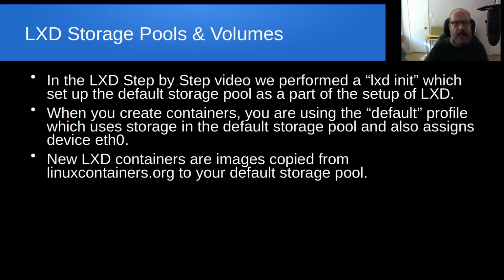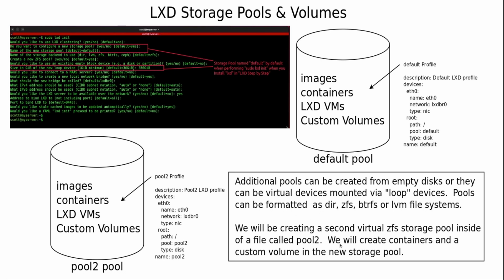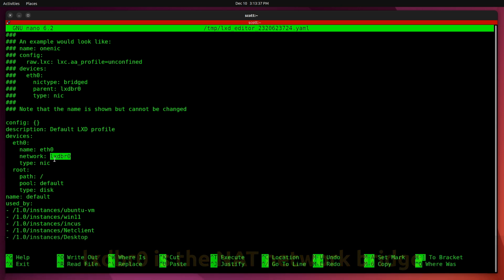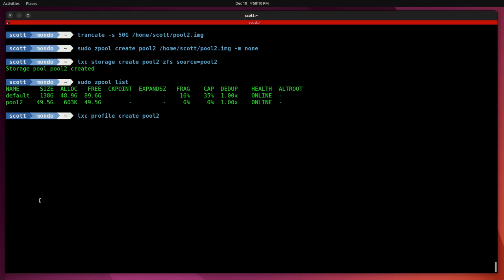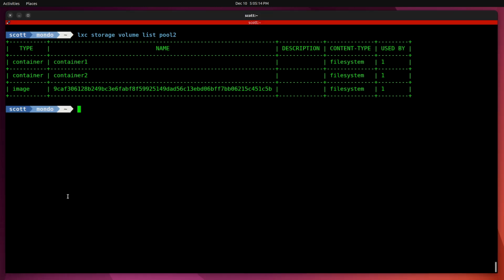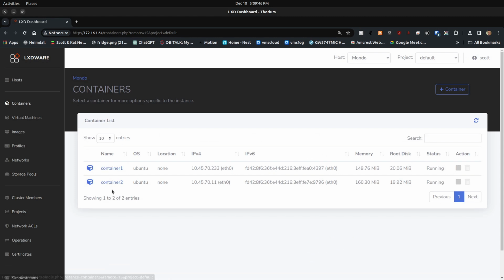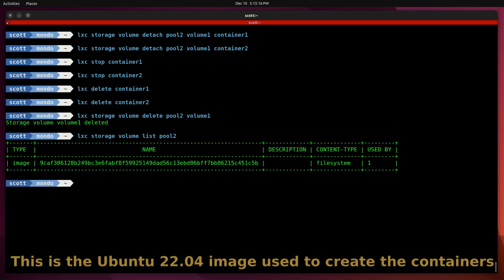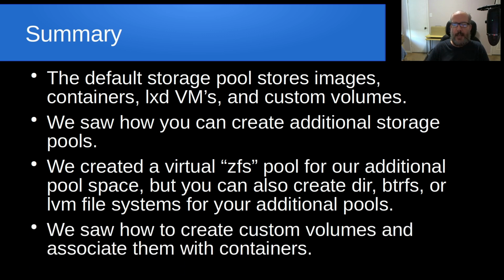LXD Storage Pools & Volumes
When you create containers, you are using the “default” profile which uses storage in the default storage pool and also assigns device eth0.  In this video, we learn how to create other storage pools and custom volumes.